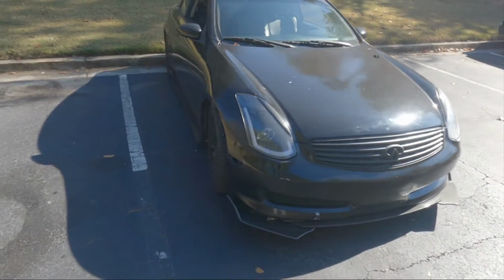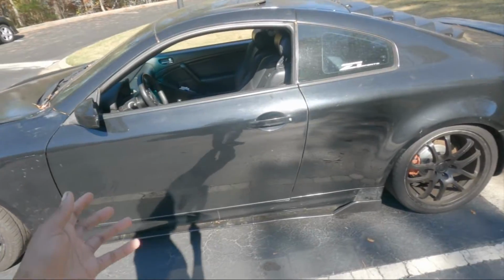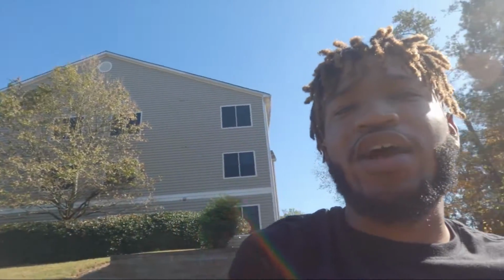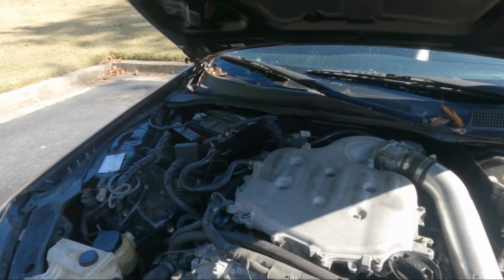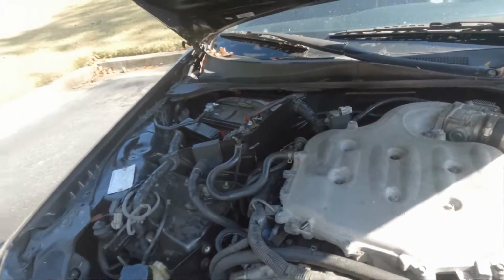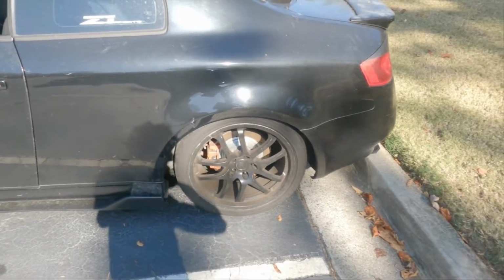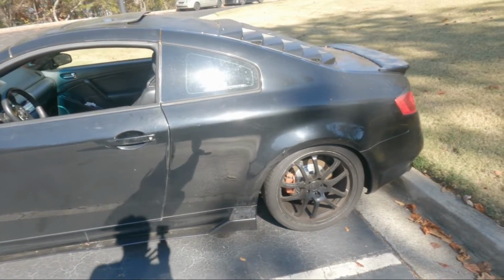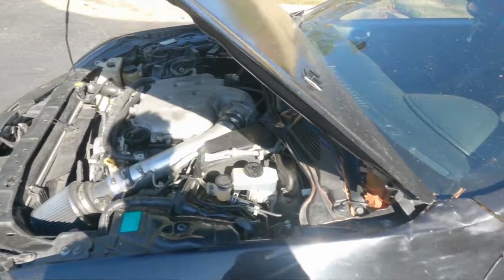My Slide Show Special Infiniti G35 is Broken!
As you guys know its been a struggle with this car but we'll get it right eventually!